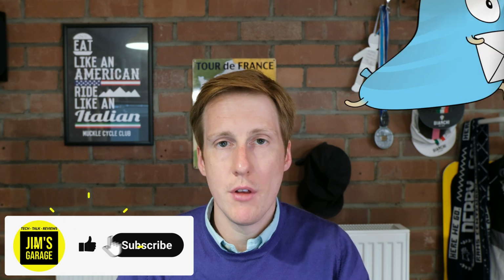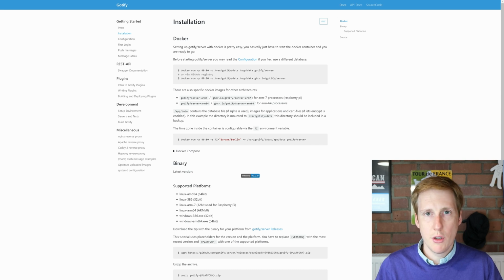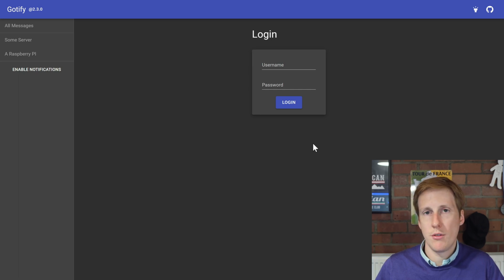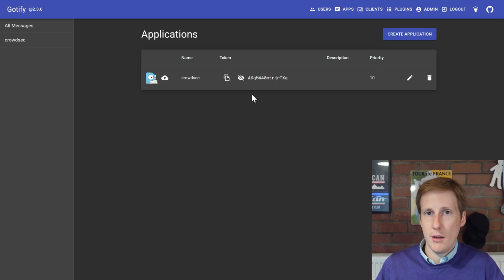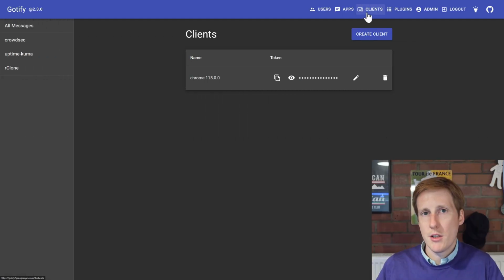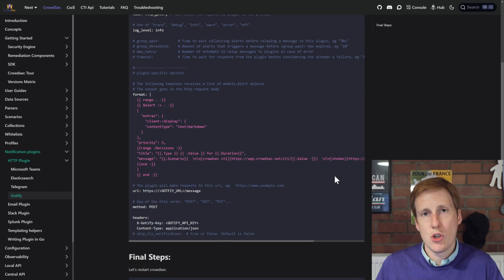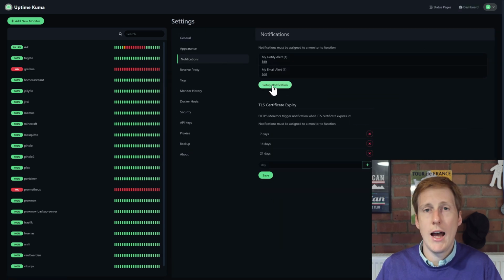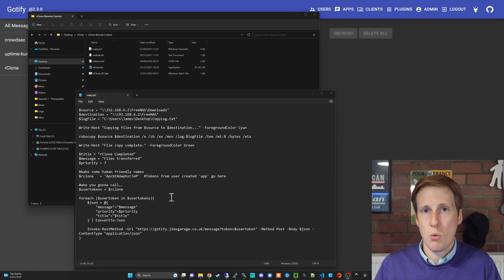Create Notifications For ANYTHING Using Gotify (Crowdsec, Cron Jobs, Scripts, Uptime, File Copy)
Gotify is a lightweight, responsive, notification server that you can deploy to handle all of your custom notifications. It is highly flexible, and extensible, and can pretty much be configured for any notification scenario. It even has a mobile application for notifications on the go...

In this video I provide an overview of Gotify, discuss the deployment and configuration steps, and provide some example use cases that include CrowdSec, Uptime-Kuma, and rClone.

00:00 - Introduction to Gotify
01:18 - Gotify Features Overview
02:25 - Docker Deployment Overview
03:10 - Docker Deployment and Check
04:12 - Gotify Login (GUI)
04:43 - Gotify GUI Overview
05:26 - Creating an Application
09:03 - Gotify Plugins
09:58 - CrowdSec Integration
12:56 - Uptime Kuma Integration
14:12 - rClone Script Example
15:30 - Outro